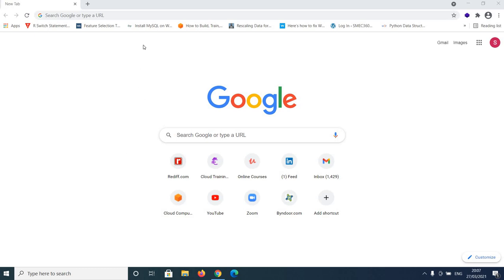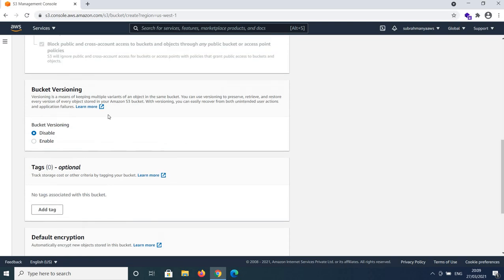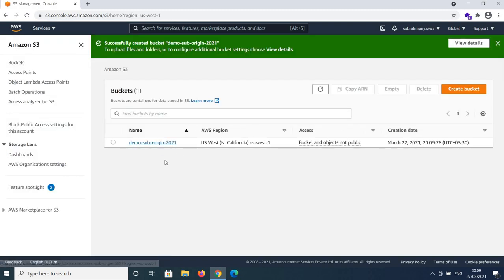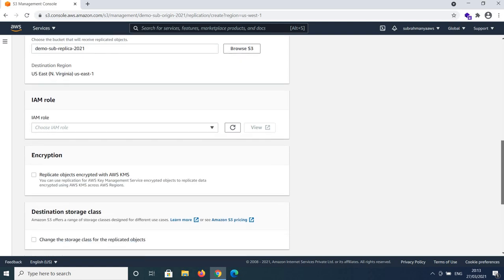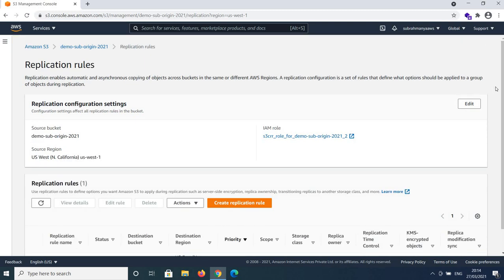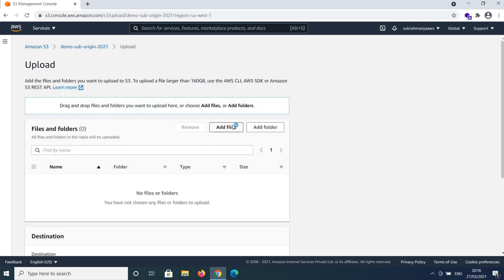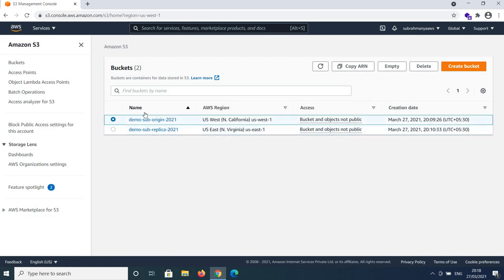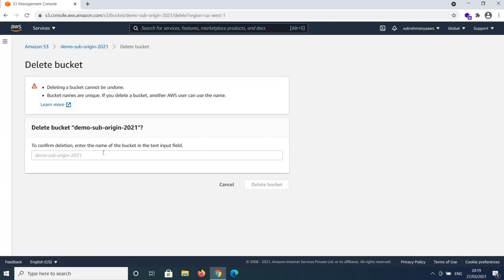AWS S3 Replication Part2 | Ekascloud | English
Azure Cloud
Cloud Computing
Cloud Vendors
Google Cloud
Data Science
Cisco Networking
Windows Server
Big Data
Red Hat Linux
Question Bank
AWS Interview Q and A
IT Jobs